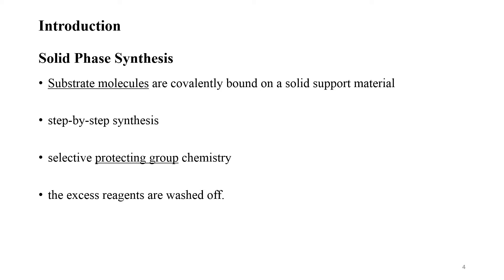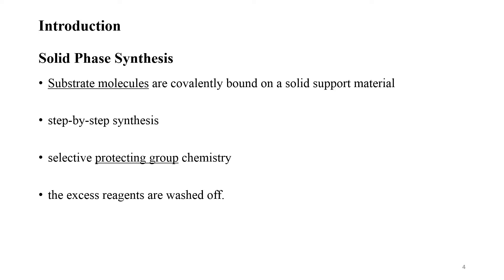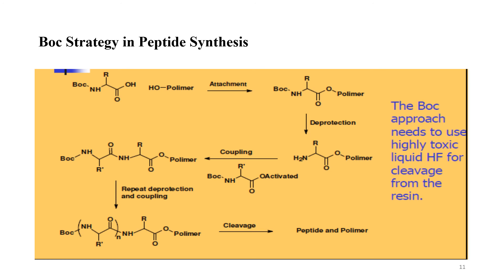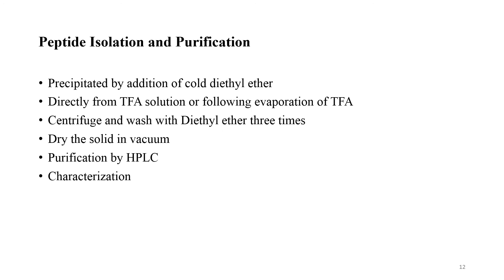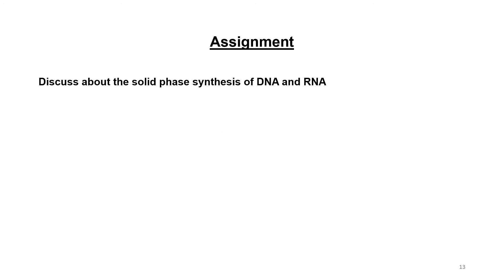Lect 36 BS 8th, MSc IV org synth CHEM4121 Dr Ambreen